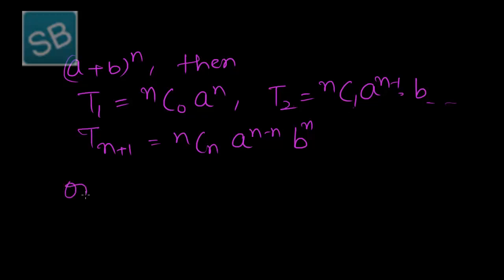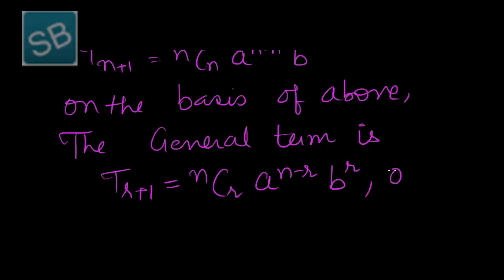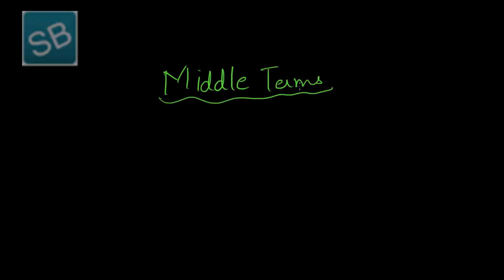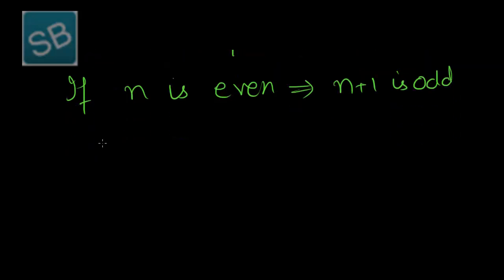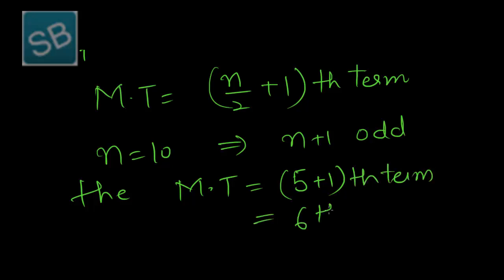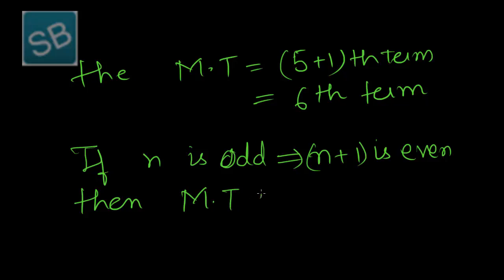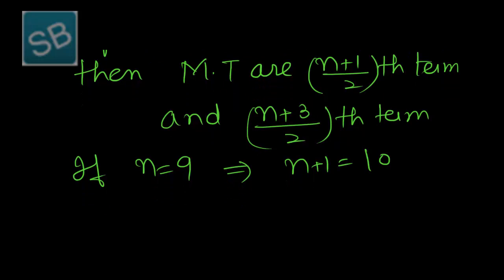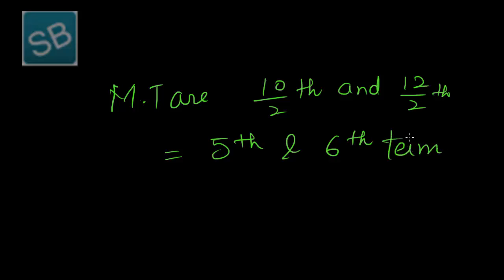5 General Term and Middle terms